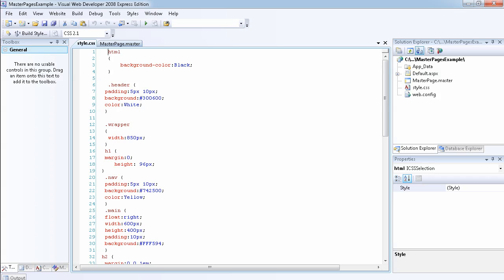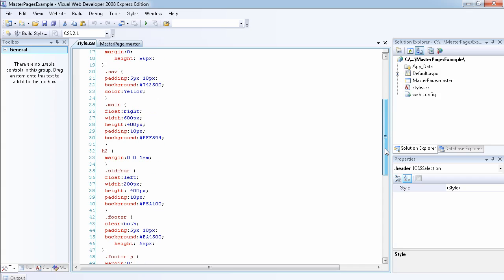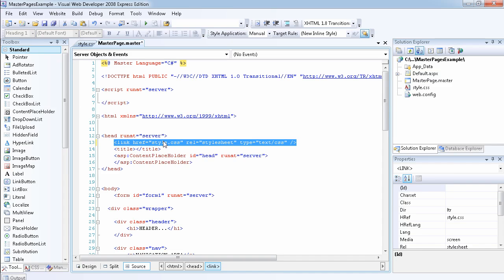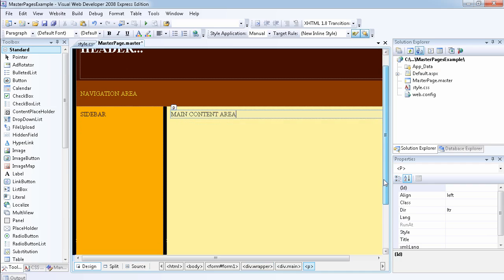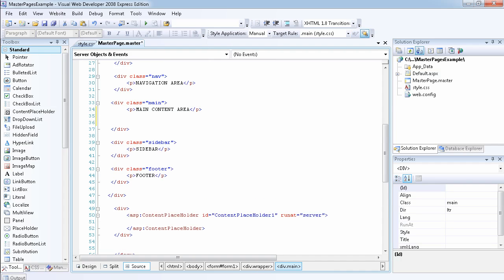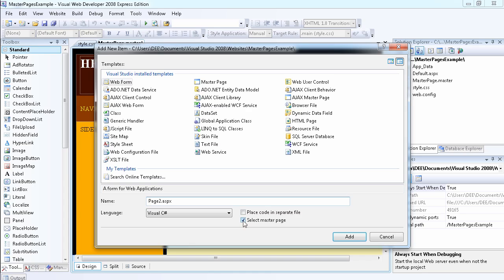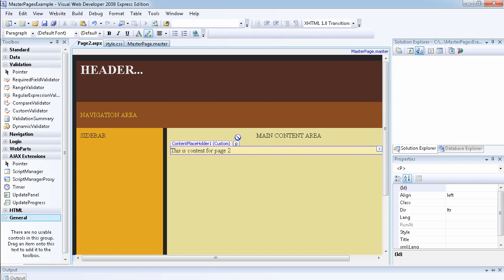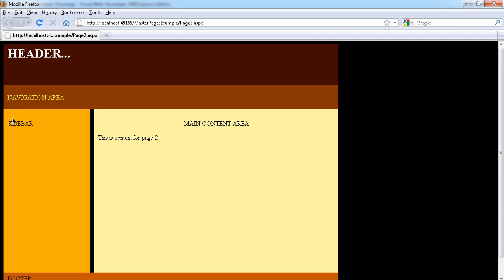28 - ASP.NET Master Page Layout With CSS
It is better to use CSS with Master pages. Once your master page has been created then it is easy to maintain your codes. If you are not satisfied with a shared content, such as header or footer, all you have to do is modify the Master page and the modification would be reflected across all pages that you have applied the Master page to. Whenever you add a new page to your website, you will get an option to apply any Master to the new page. You can have multiple Master pages in one web application to give different pages a different look and feel.